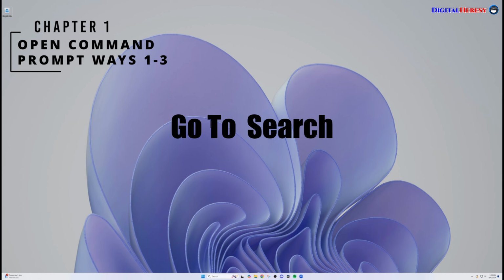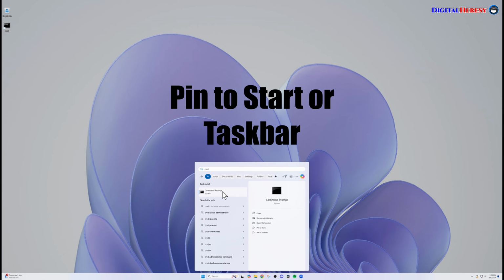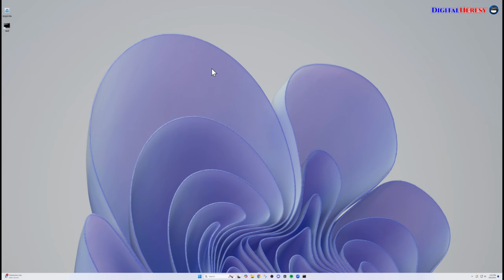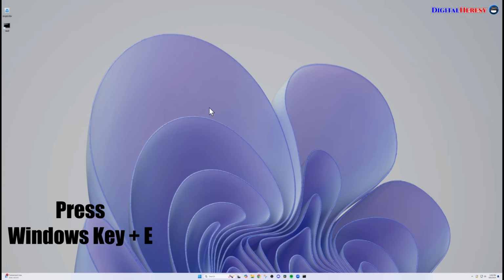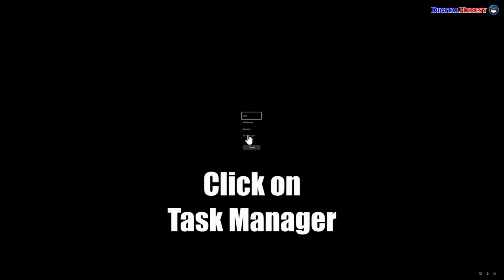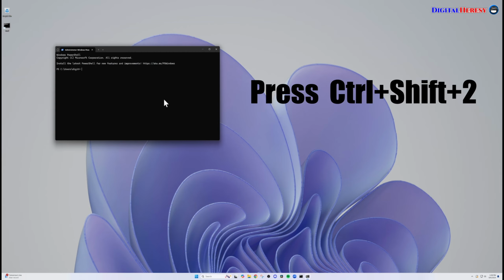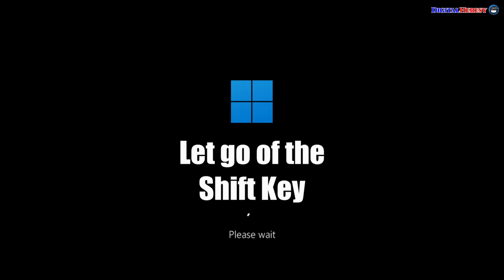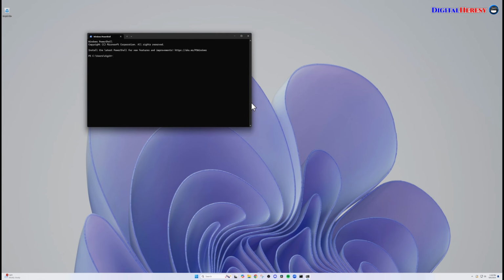10 Ways To Access Command Prompt in 2024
In this video I'm gona show you 10 Ways To Access Command Prompt in Windows 11. This will also work in Windows 10, 8, and 7.

CHAPTERS:
0:00 - Introduction
0:49 - Chapter 1 Ways 1-3
1:40 - Chapter 2 Ways 4-6
3:23 - Chapter 3 Ways 7-9
6:07 - Chapter 4 Way 10
7:02 - Chapter 5 What is Windows PowerShell
7:56 - Closing Remarks

Get yourself some PC games, a Windows 11 OEM key, or Microsoft Office CHEAPER THAN RETAIL.